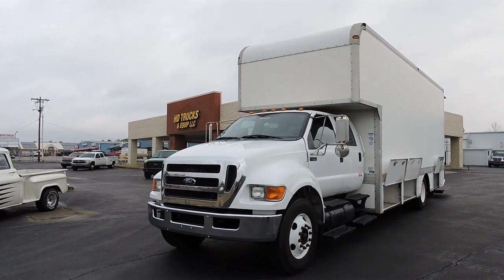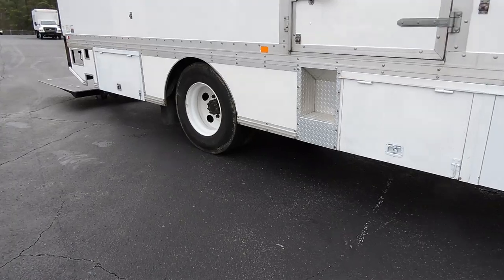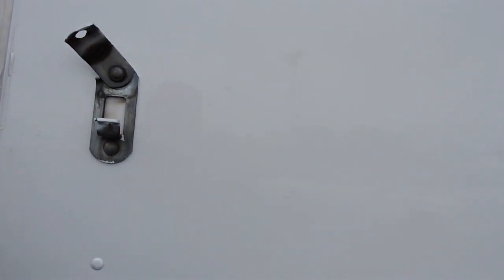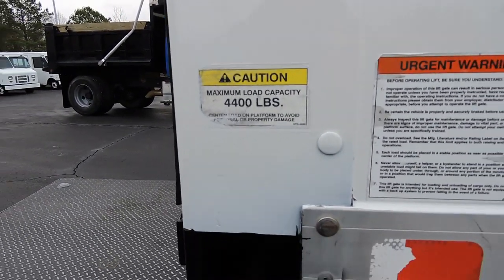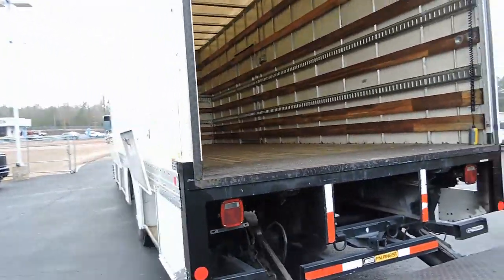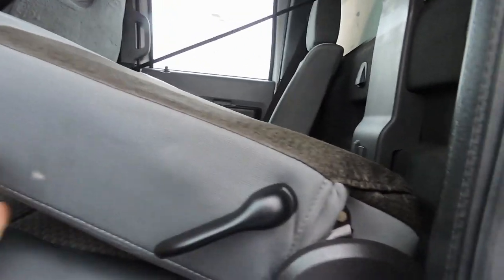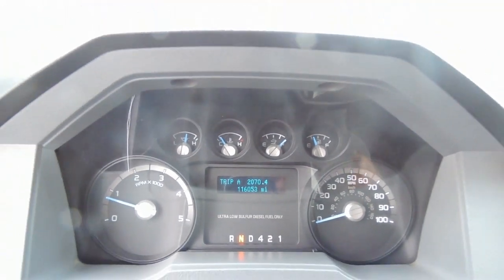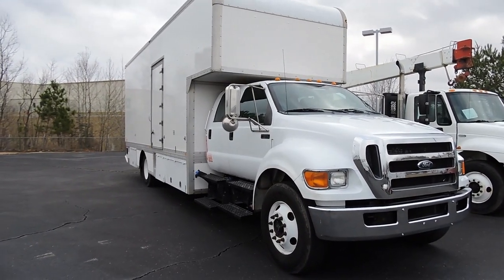2012 FORD F650 STUDIO TRUCK FOR SALE 0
2012 FORD F650 - 24 FT STUDIO BOX TRUCK WITH LIFT GATE - - - Incredible Truck, 6.7 Cummins Turbo Diesel, Auto Transmission, Air Ride Suspension, Working AC, Locks/Windows, Cruise Control, Factory Sound System, Driver Air Ride Captains Chair With Adjustable Arm Rest, 2 Passenger Passenger Seat, Marathon Studio Box ( 24ft long/102 inch wide/9 ft 2 inch tall plus 58 inch tall/3 ft 10 inch deep Granny's Attic), Curb Side Entrance Door, Oak Flooring, Wood Wall Rub Strips, Wall Mounted Track Tie Downs, 12 Volt Interior Lighting With Timer, 120 Volt Lighting With Plug In On Curb Side Of Box, Large Supplemental Batteries For Extended Light and Liftgate Operations, Large RUST FREE Underbody Storage Cabinets, 4400lb Power Self Leveling Platform Liftgate, Receiver Trailer Hitch, Rust Free California Truck, Previous California Movie Studio Truck, ONLY116,000 Miles . . . . SUPER RARE TRUCK! ... Dealer Drove This Unit From California To Henderson, Tenn, A Little Over 2000 Miles With Absolutely No Issues.

 AN ABSOLUTE STEAL AT ONLY $64,900 With Funding Available For Existing Businesses OAC

HD TRUCKS & EQUIP LLC
Henderson, Tenn